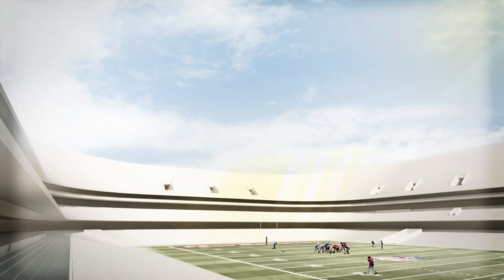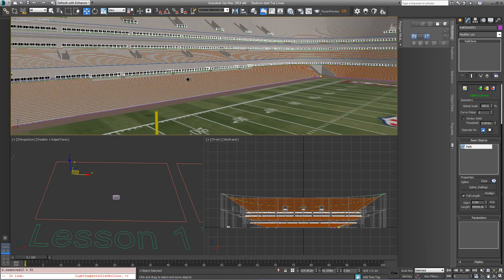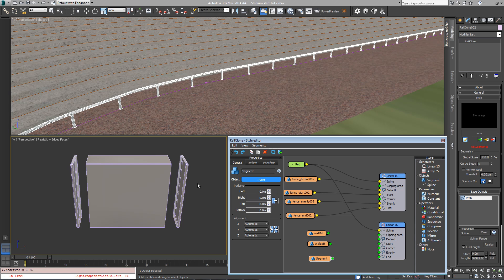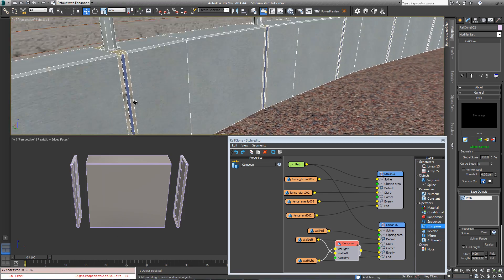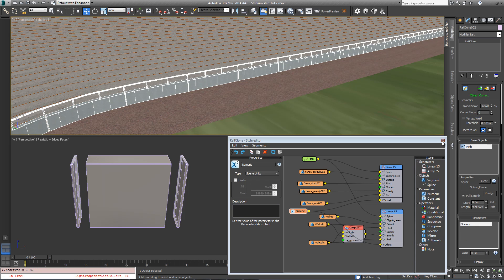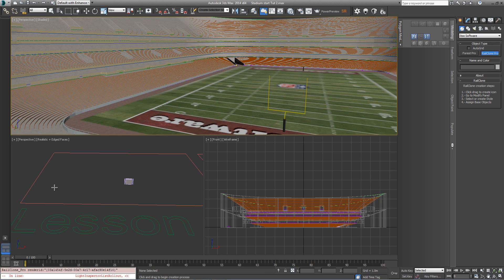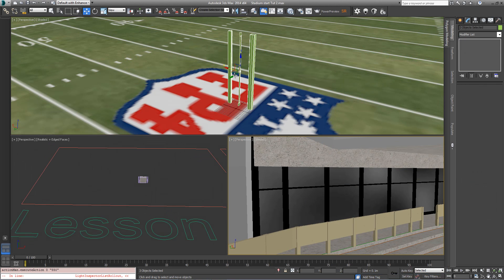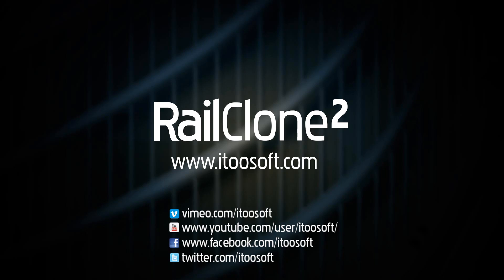TUTORIAL: Modelling a Stadium with RailClone in 3ds Max - part 1 (intermediate)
In the first part we'll be using some of the default library styles that are included with RailClone 2, looking at how they can be used out-of-the-box, or adapted to solve individual problems.
In this section you create the metal railings, concrete barriers and glass facades that run around the entire stadium

Read a written version of this tutorial and download scene files from the iToo Software